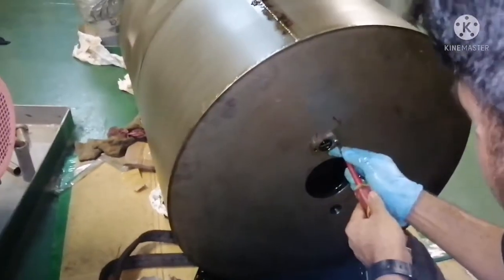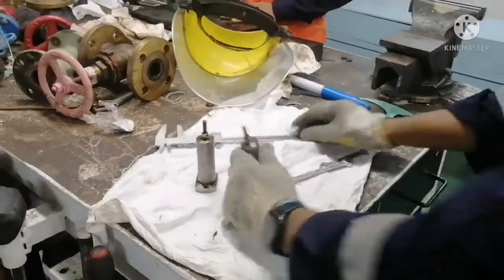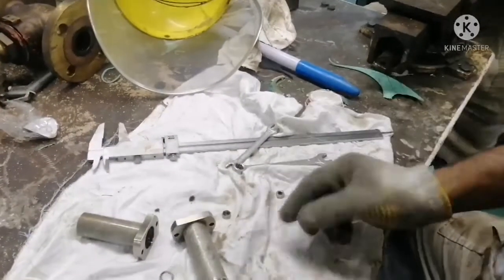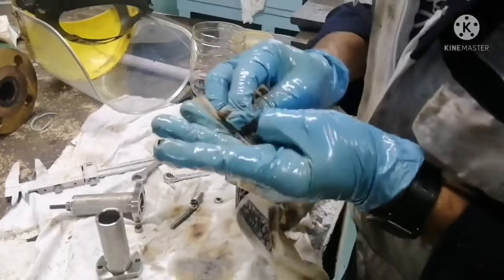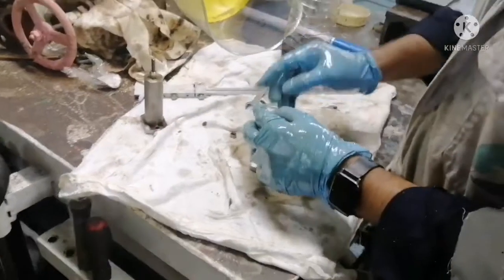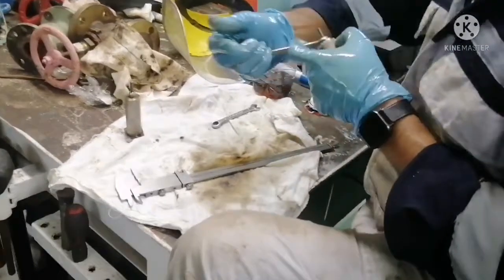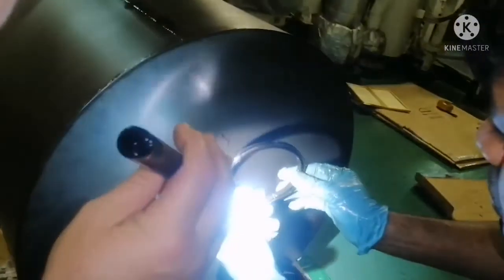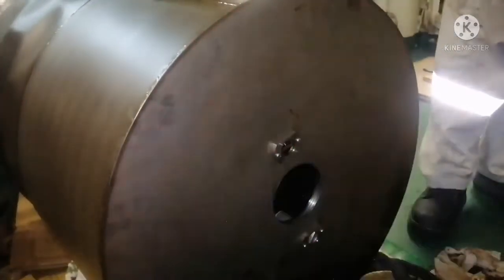How do they do... how yo overhaul safety valve of jet filter...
How to dismantle safety valve # How to overhaul safety valve # checks to do while overhaul # Parts on safety valve How safety valve works # How to check the free length # How to clean safety valve # How to assemble safety valve # How to install back # How to renew seal for safety valve